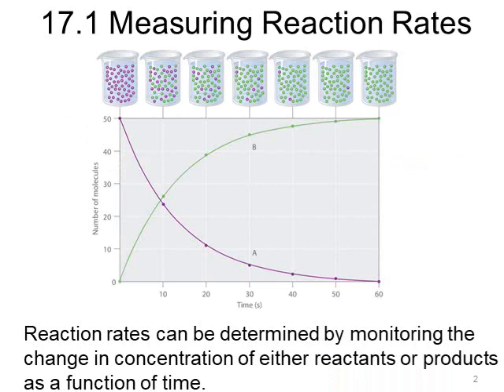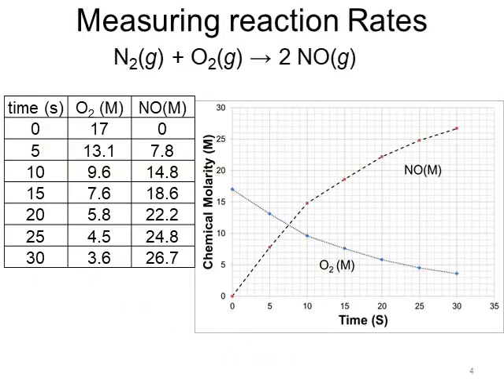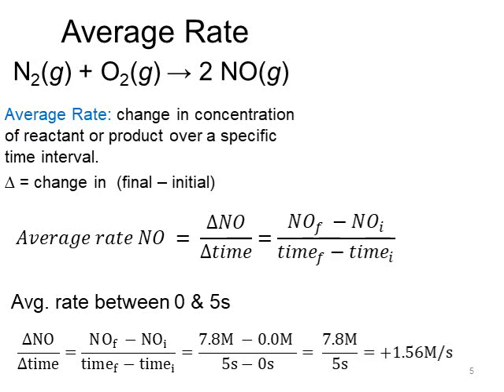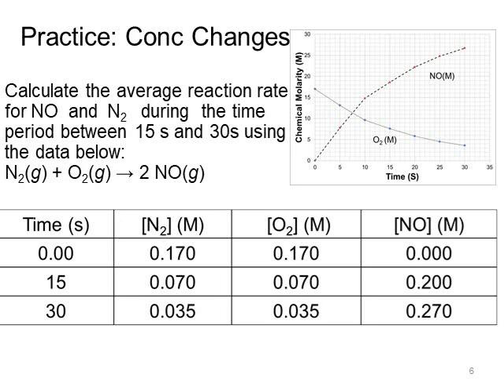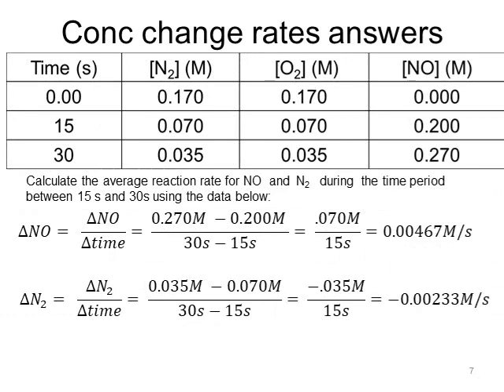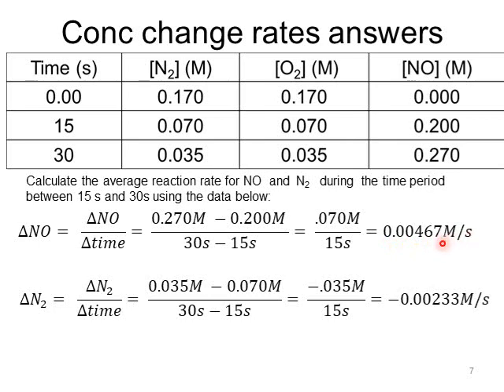Ch17 p2 Measuring Reaction Rates